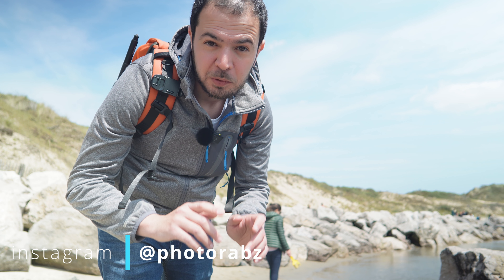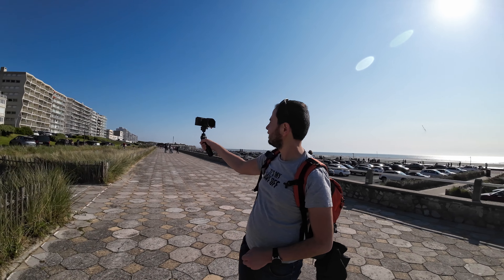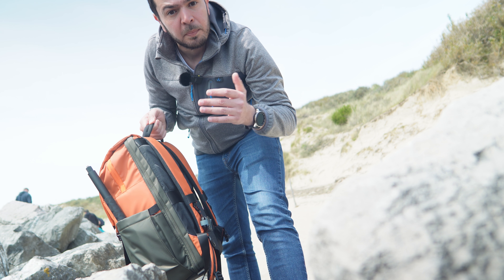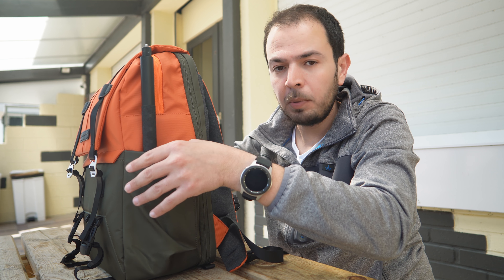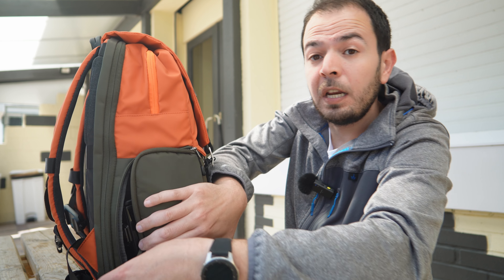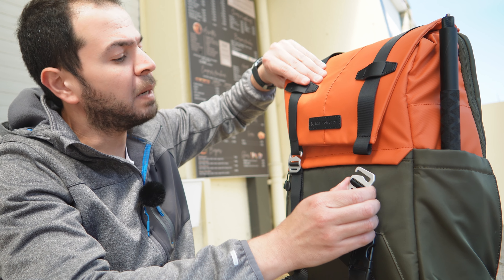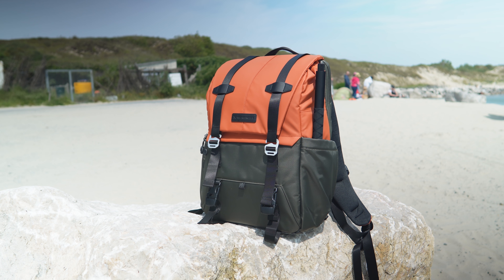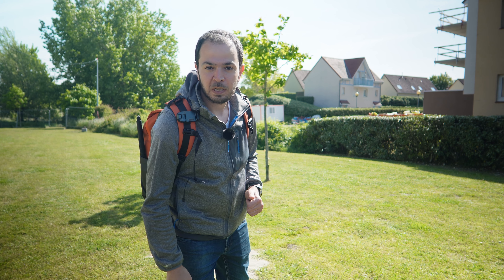Why You Need This Amazing Camera Backpack In Your Life Every Day - K&F CONCEPT urban backpack